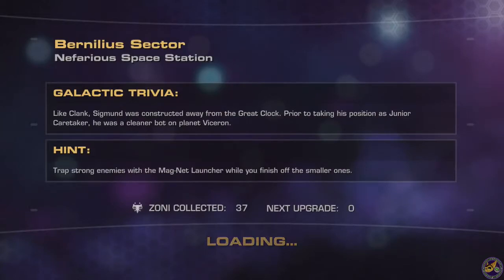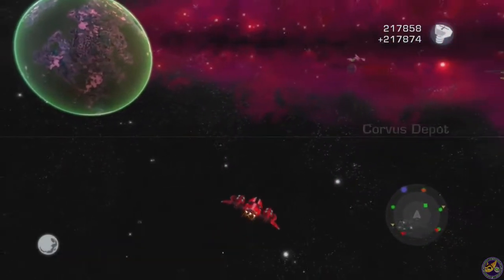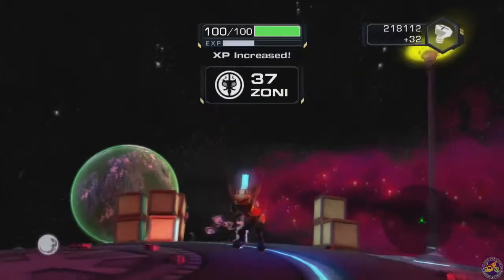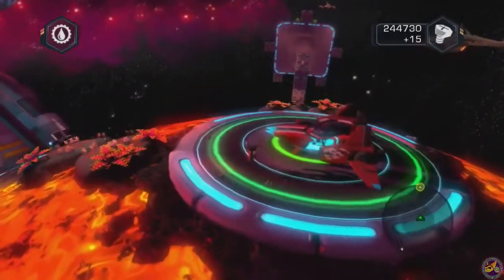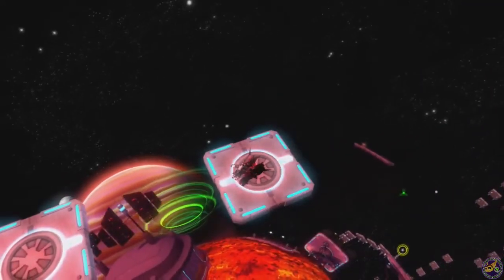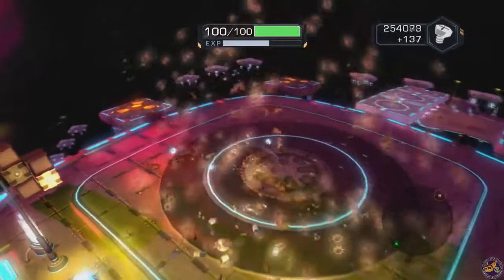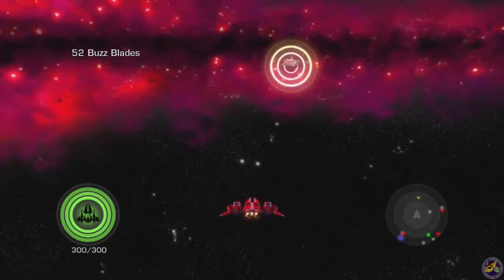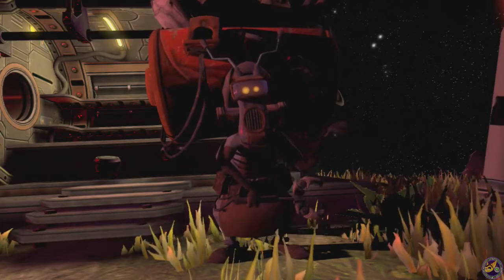Ratchet & Clank Future: A Crack in Time #37- Corvus Cleanup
We are now done with all but two instances of cleanup in the game and they are the Agorian Battleplex and the post-game stuff.